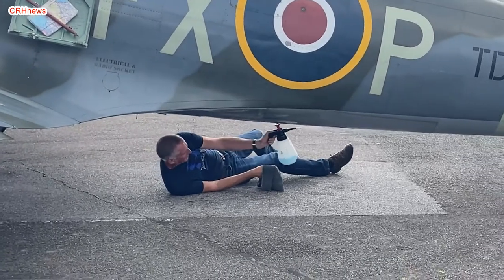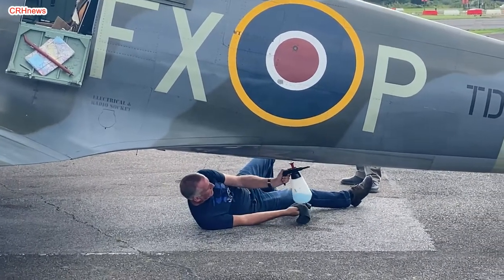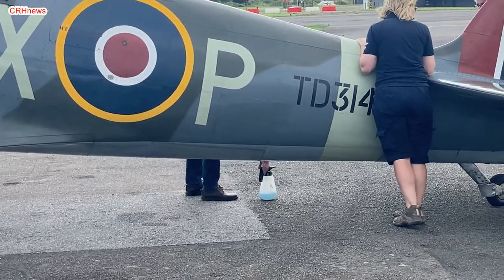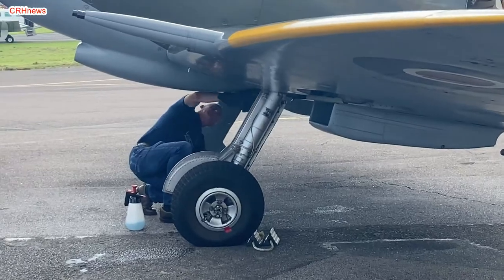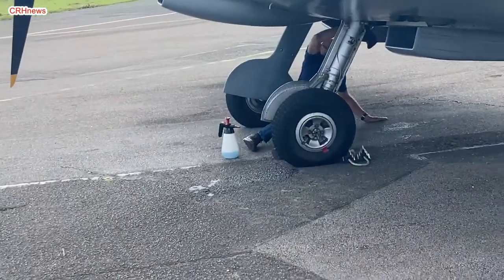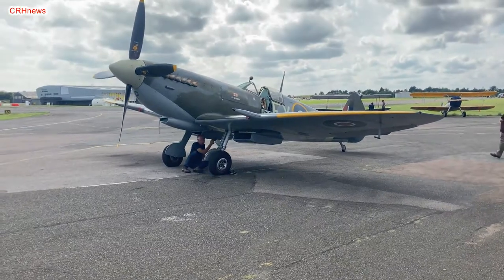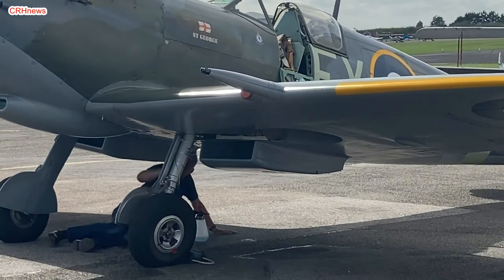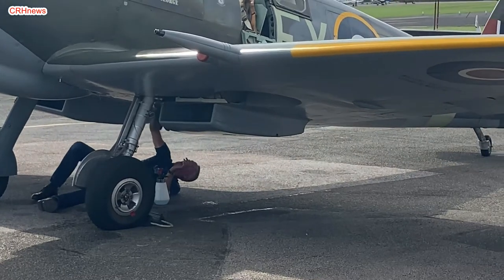CRHnews - Polishing-Up Aero Legends' Spitfire 'St George' RAF North Weald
Narrated by  'The Voice'  aka John Rhodes

AERO LEGENDS 'ST GEORGE' SPITFIRE MKIX TD314
TD314 was built at Castle Bromwich in late 1944 and fitted with a Merlin 70 as a High Level Fighter (HFIXE).

She was one of the last high back Spitfires built as the production line switched to low back aircraft in February of 1945.

She was delivered to 33 MU at Lyneham on 30th March 1945, transferring later that month to 30 MU before a further move to 6 MU where she was prepared for service with 183 (Gold Coast) Squadron at Chilbolton on the 24th June 1945.

183 squadron only kept its Spitfires for a short time before re-equipping with Tempests.

TD314 moved to 234 (Madras Presidency) Squadron at Bentwaters on 26th July 1945, it is in this squadrons colours that she is currently finished with the squadron codes of FX-P.

Whilst with 234 squadron it is possible that TD314 took part in the 1945 Battle of Britain flypast over London. When 234 squadron converted to Meteors TD314 was transferred to 29 MU at High Ercall for disposal on the 27th February 1946.

In early 1948 TD314 was selected as one of the 136 Spitfire IXs to be sold to the South African Air Force and she was sent to 47 MU RAF Sealand where she was packed for shipment, leaving Birkenhead on the SS Clan Chattan 23rd April and arriving at Cape Town on the 12th May 1948.

Details of her use with the SAAF are not known but she was sold for scrapping to the South African Metal & Machinery CO, Salt River, Cape Town, sometime during 1954.

She remained in the scrap yard until recovered by Larry Barnett of Johannesburg in 1969.

From there she passed through the hands of several owners before arriving in the UK via Canada in 2009.

Acquired by Aero Legends in 2011, restoration commenced at Biggin Hill culminating in a first flight on the 7th December 2013. TD314 is heavily featured in the new Haynes manual on Spitfire restoration having its picture pride of place on the front cover. TD314 has been named “St. George” which is prominently displayed on the fuselage